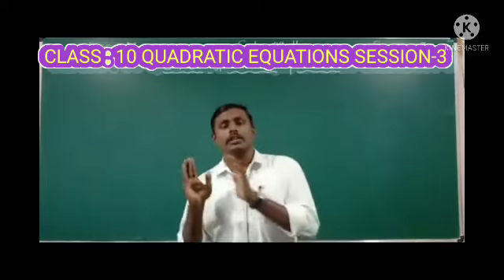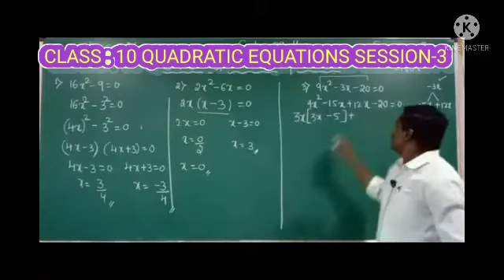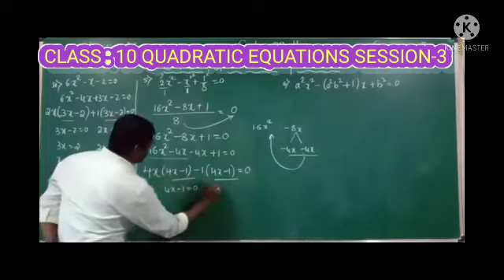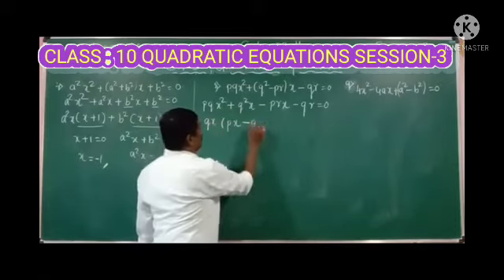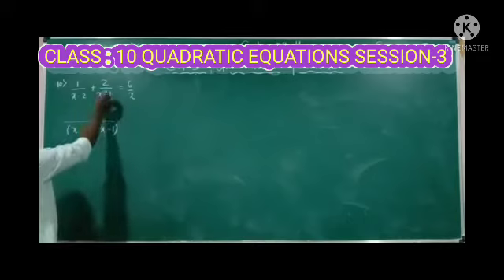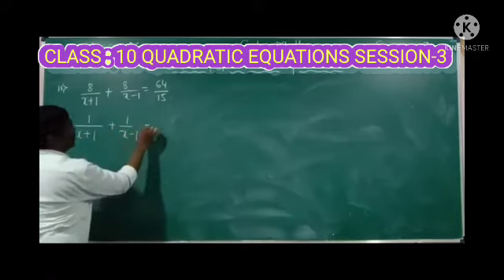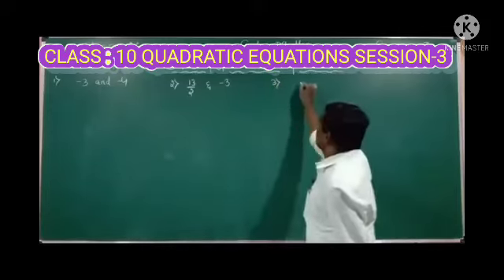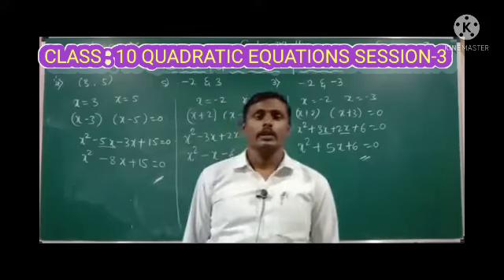CLASS -10 // MATHS //QUADRATIC EQUATIONS // SESSION-3